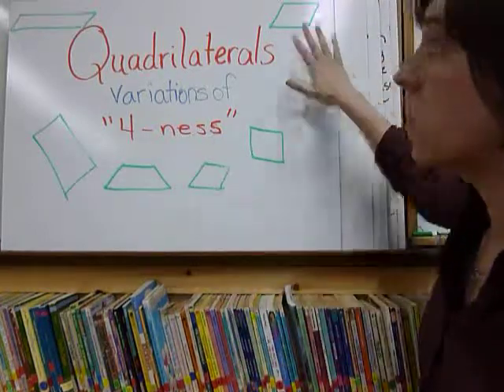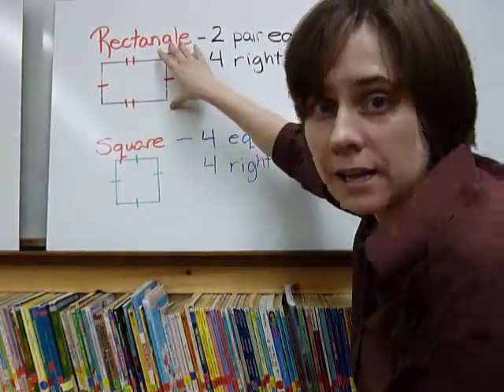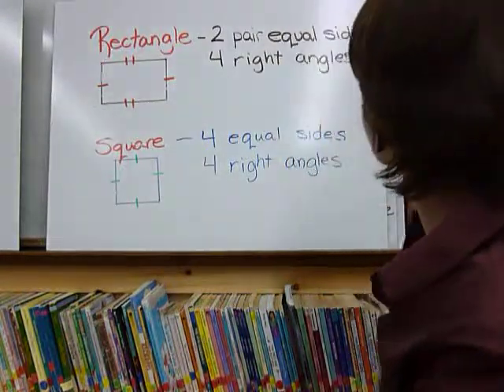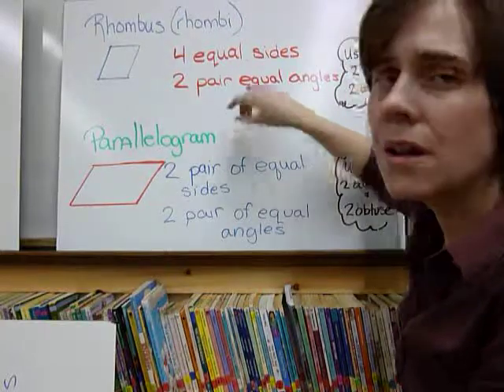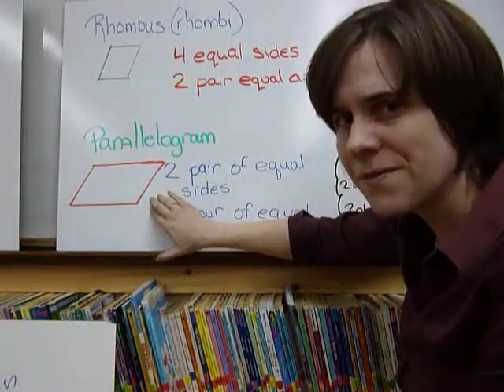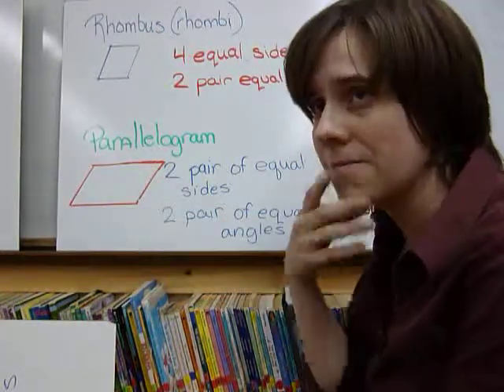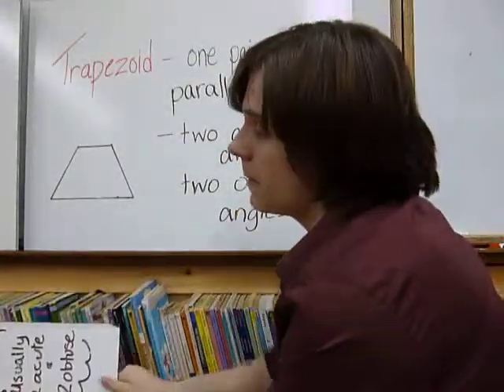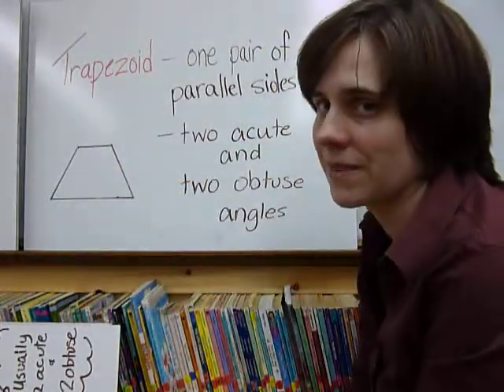Classifying Quadrilaterals (1)